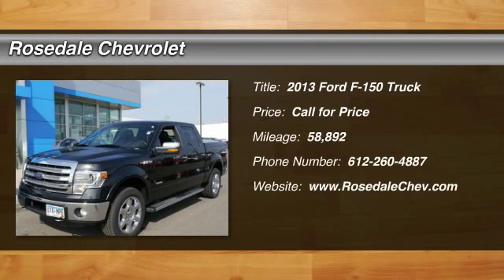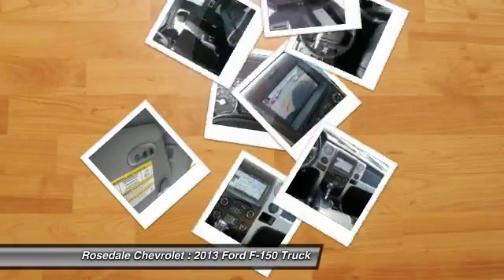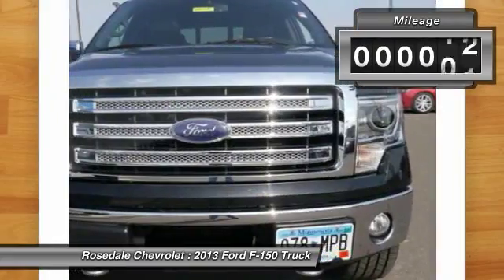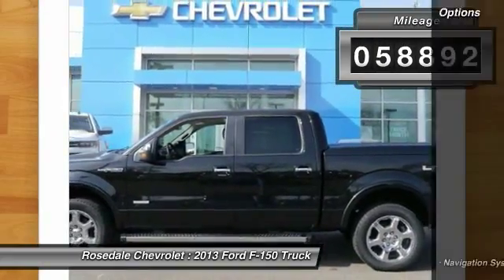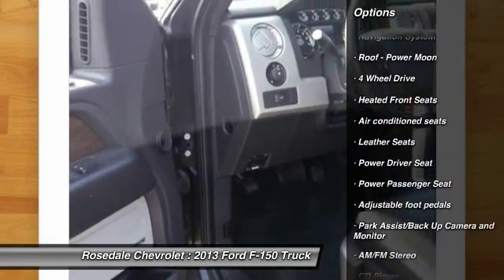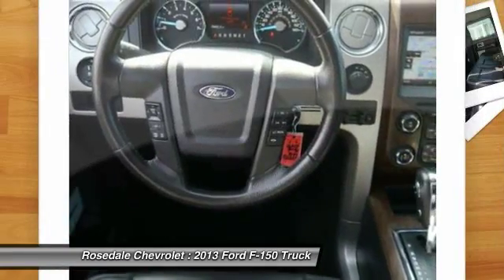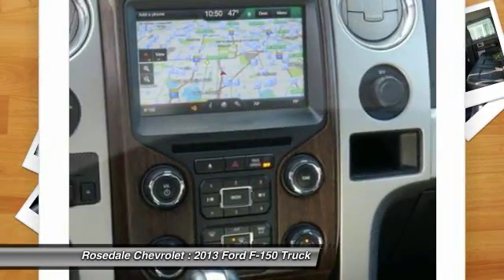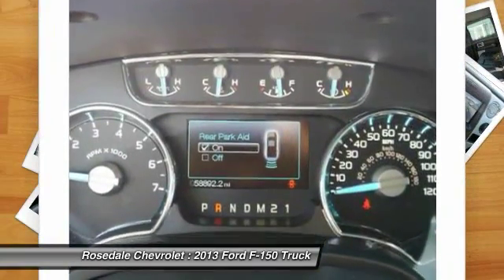2013 Ford F-150 Roseville, Fridley, St. Paul, Minneapolis 165451B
Rosedale Chevrolet
2845 Interstate 35 W

Lariat trim. PRICED TO MOVE $4,700 below Kelley Blue Book! Heated Leather Seats, Flex Fuel, Satellite Radio, Trailer Hitch, Alloy Wheels, 4x4. AND MORE! KEY FEATURES INCLUDE: Leather Seats, 4x4, Heated Driver Seat, Flex Fuel, Satellite Radio MP3 Player, Third Passenger Door, Privacy Glass, Keyless Entry, Steering Wheel Controls. EXPERTS ARE SAYING: America's top-selling pickup is offered in a substantial array of trims and powertrains to accommodate all manner of towing, hauling or off-road needs. -Edmunds.com. AFFORDABLE TO OWN: This F-150 is priced $4,700 below Kelley Blue Book. WHO WE ARE: Contact our Internet Team, Reily, Drew or Shane for additionl information. Thank you for visiting our website ! Pricing analysis performed on 2/26/2016. Please confirm the accuracy of the included equipment by calling us prior to purchase.